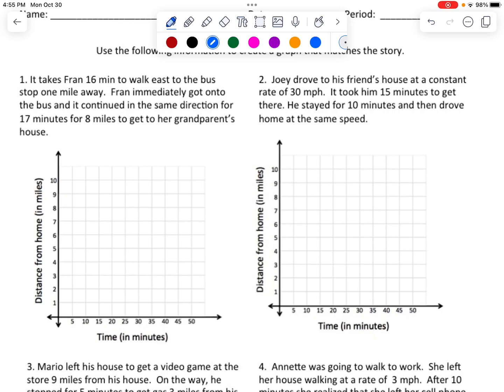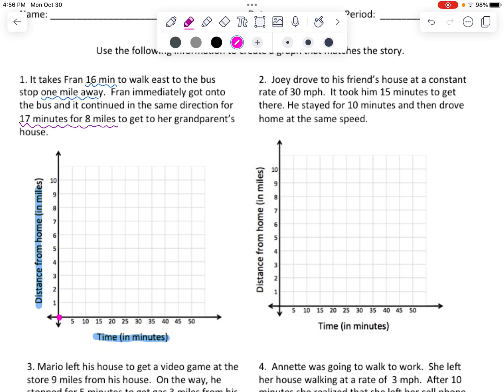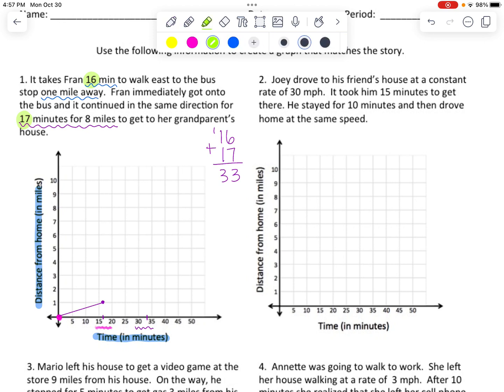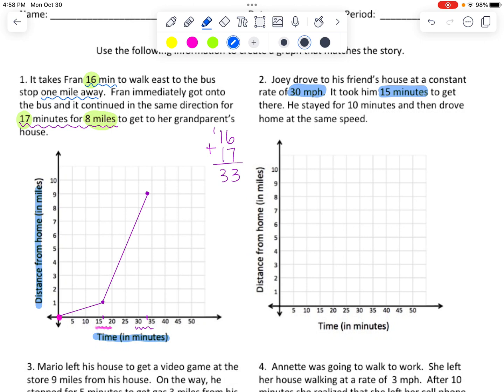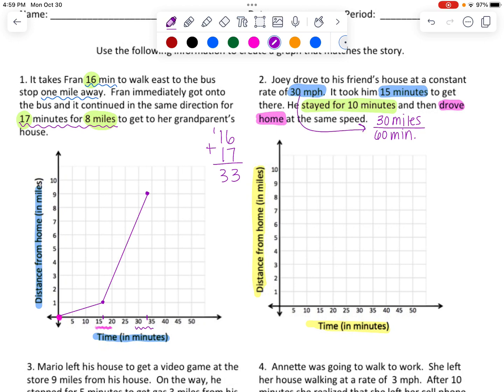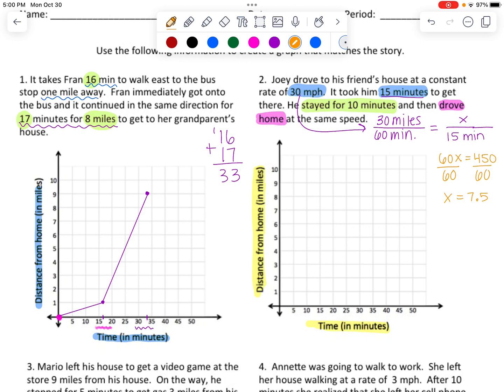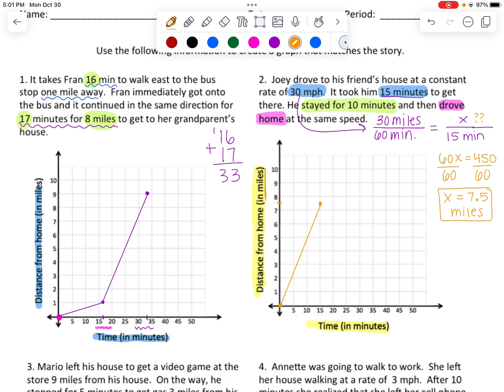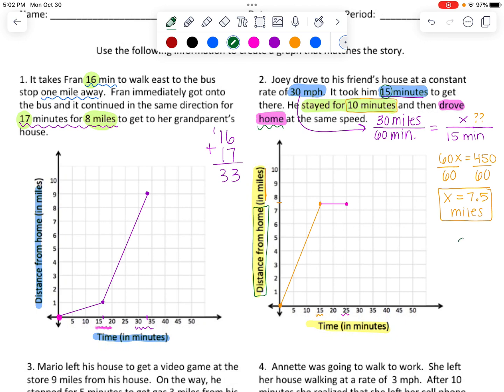Graphing Stories examples 1 and 2